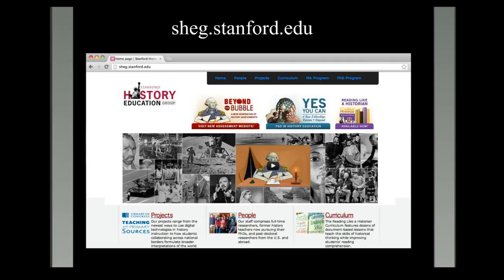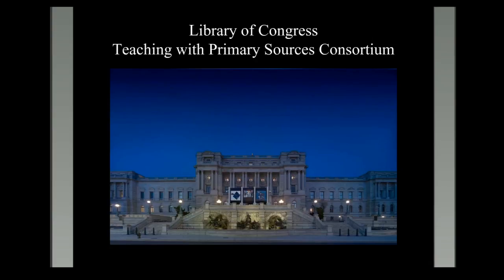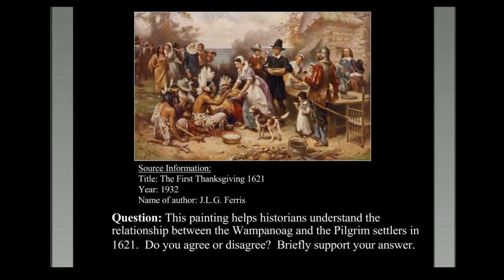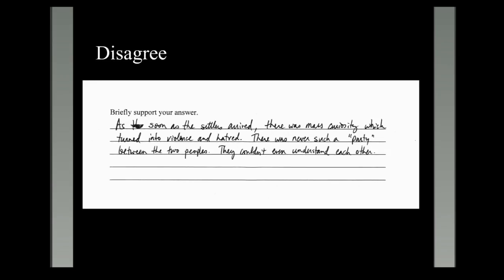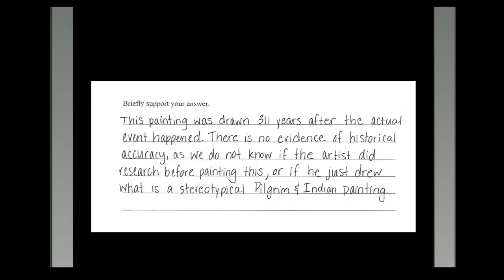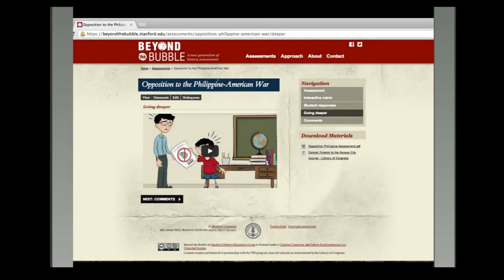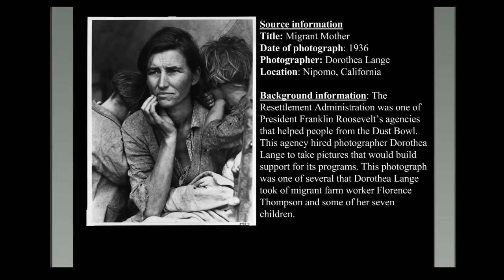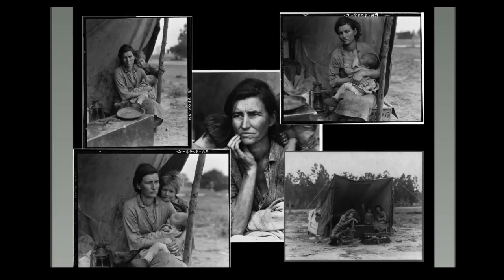Beyond the Bubble: A New Generation of Historical Thinking Assessments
During this session, participants learned how to use free online assessments designed by the Stanford History Education Group that incorporate documents from the Library of Congress archives. Part of the Library's 2016 online conference for teachers.